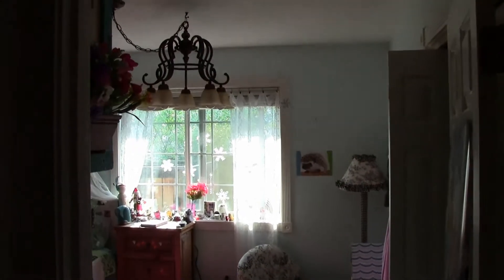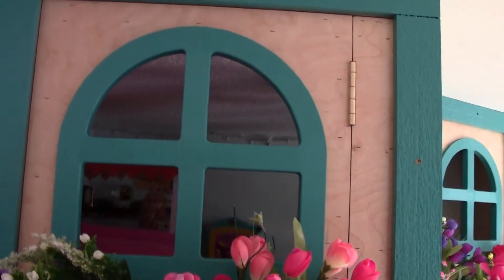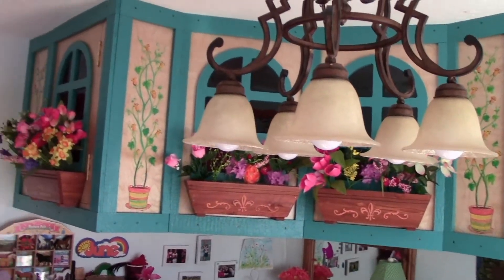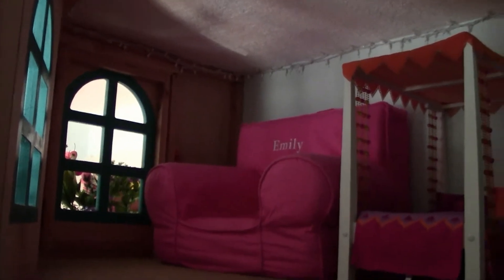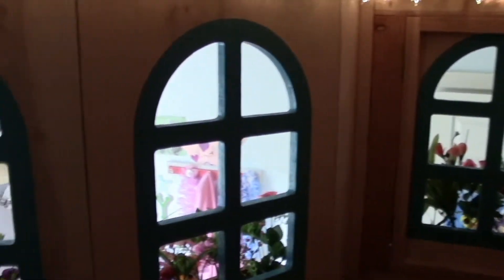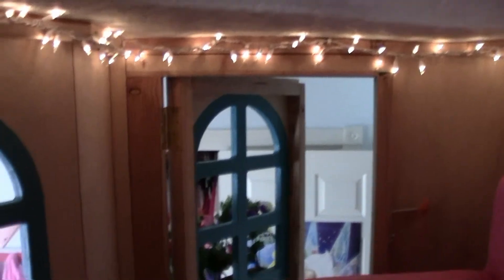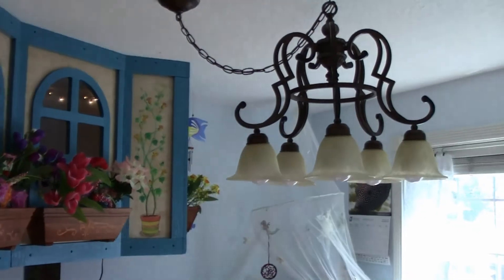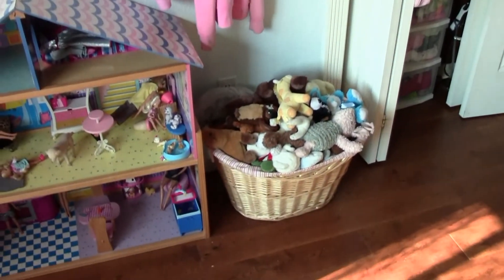Emily's Loft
Emily's loft / tree house I built for her in her bedroom.  She LOVES it!  Build one for your little girl (or boy).  It cost about $250 in materials and was built over several weekends (all major cutting was done in the garage and the final painted panels were installed in place).